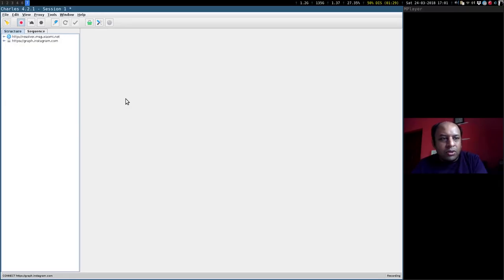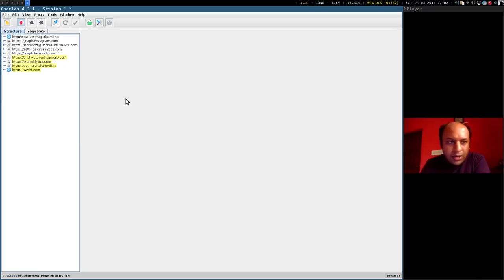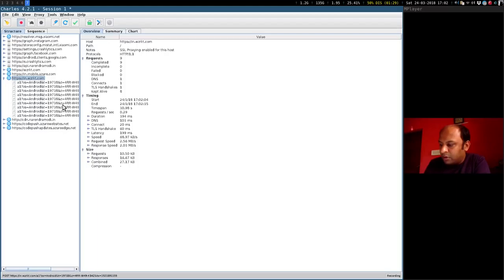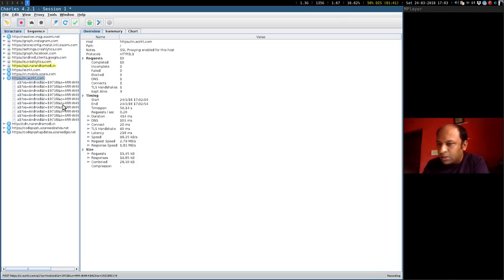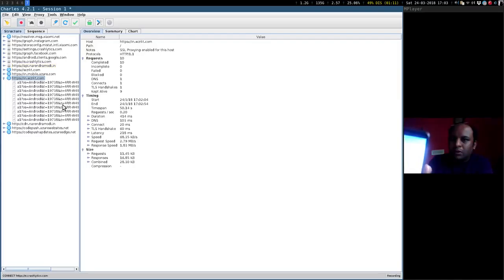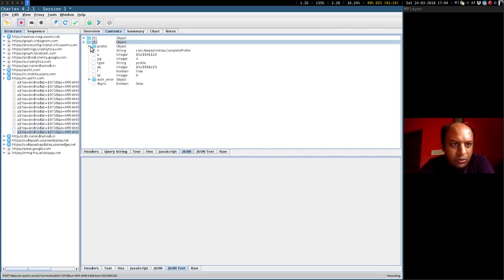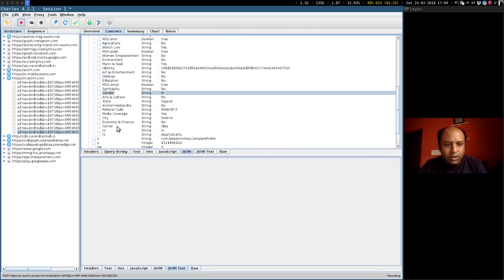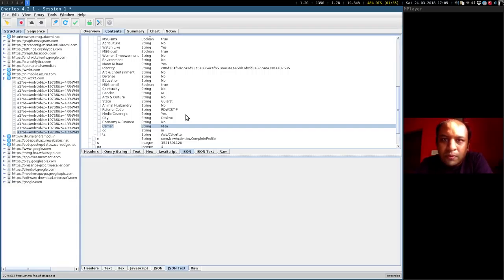Is Narendra Modi's Android app leaking personal information to a third party website?